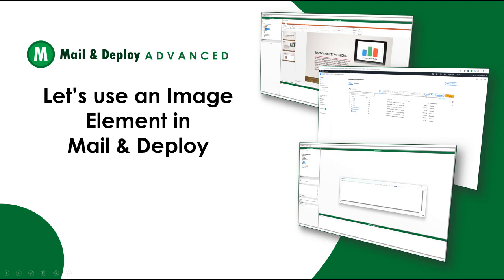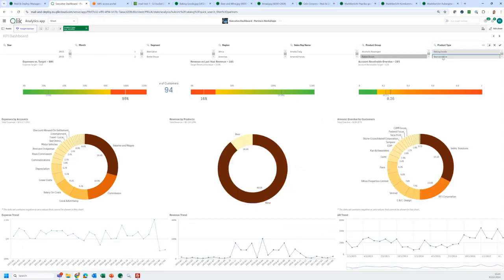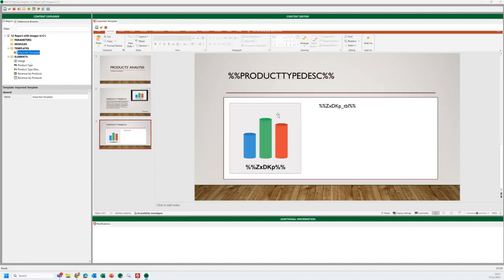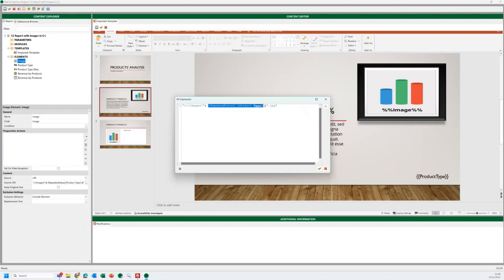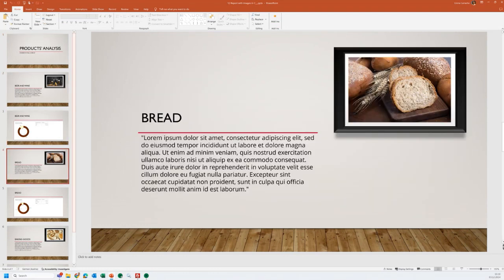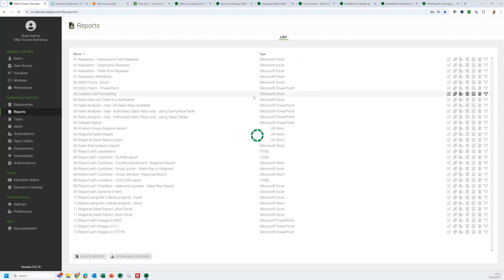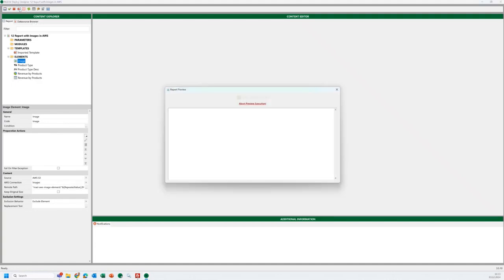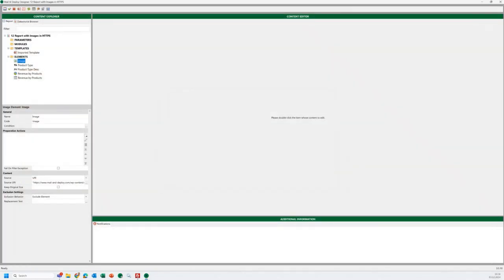Mail & Deploy Advanced - Image Elements in Mail & Deploy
In this video we will show you how to use image elements in Mail & Deploy. We will guide you through 3 examples where fetching the images from different storages are explored.

▬ STAY UP-TO-DATE! ▬